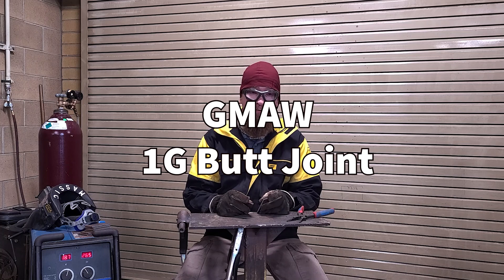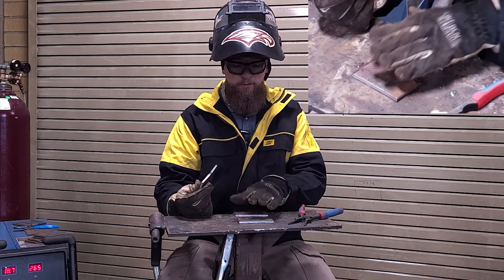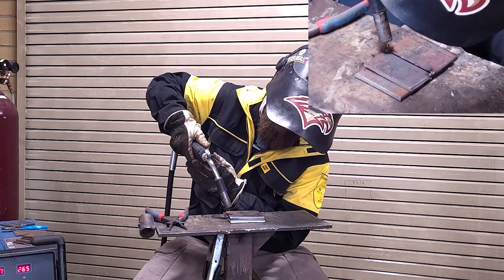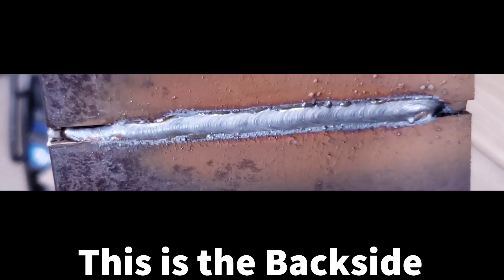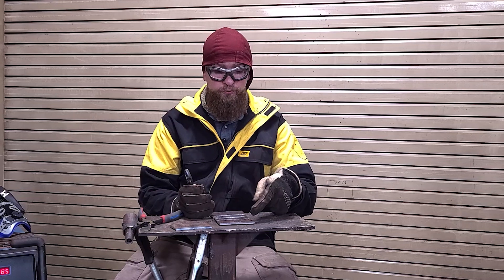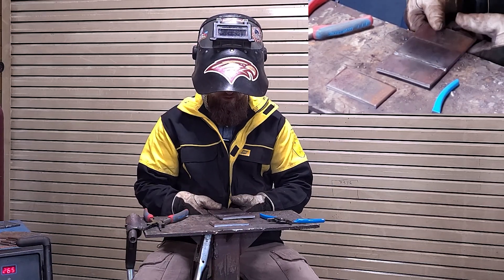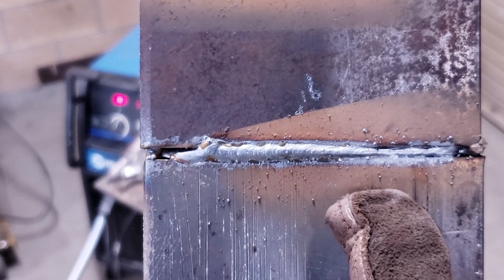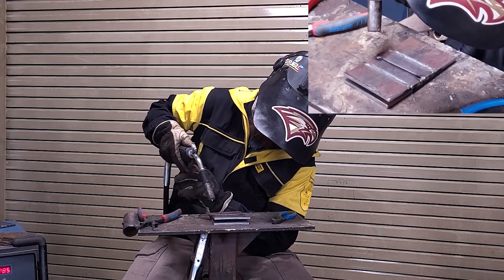GMAW - Weld 2 - 1G Butt Joint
Grab 2 pieces that are 2x4 or 2x6. Use a small gap about half the thickness of the plates you are welding. Pick the settings on the chart about 1 thickness less than what you are welding on.  Shoot straight down the gap, trying to not favor one side over the other and keep it steady.